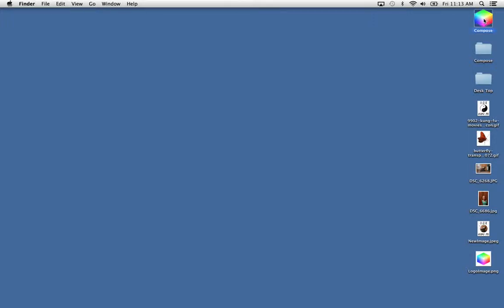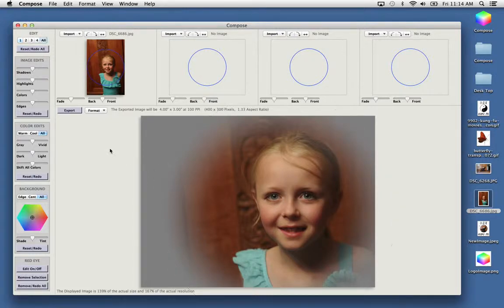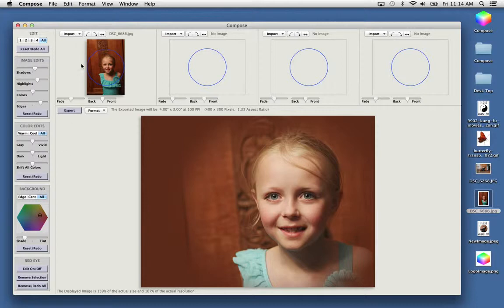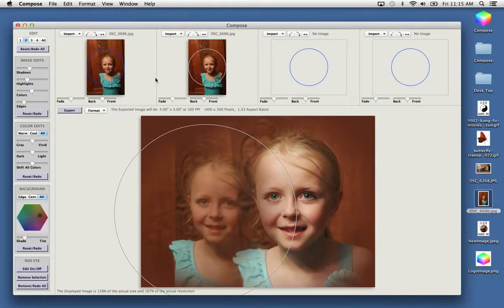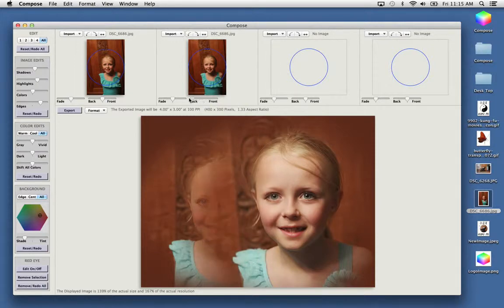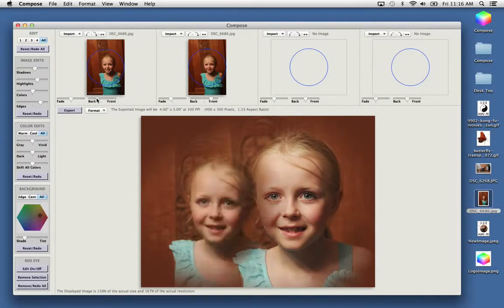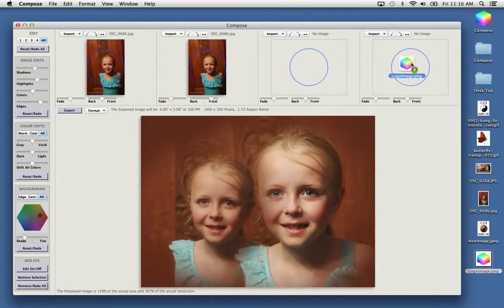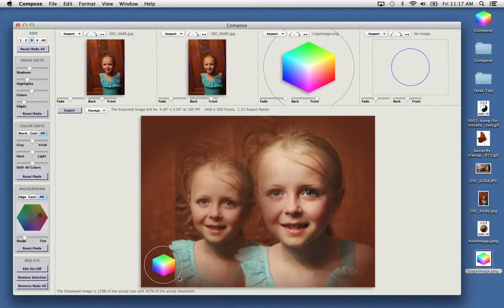Blend and Fade Tutorial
Use Compose to combine images with blend and fade instead of cutouts, hard edge masks and layers. It's easier and faster. Download Compose on the Mac App Store.